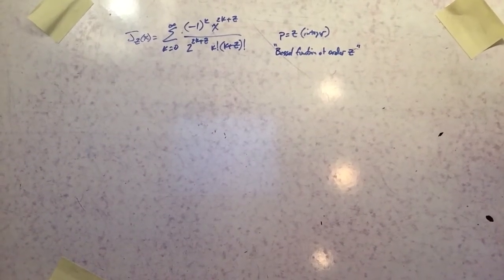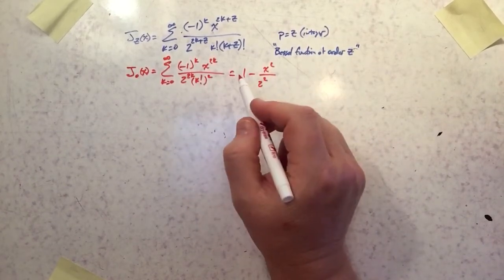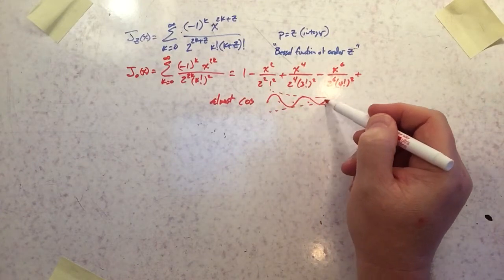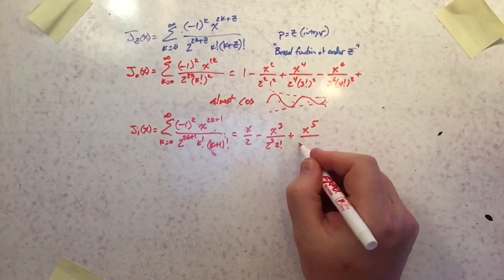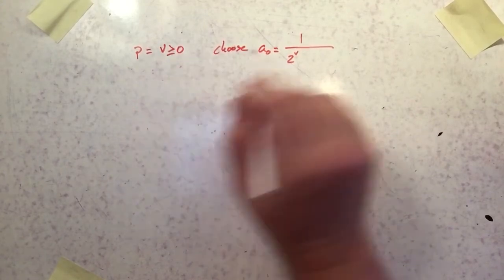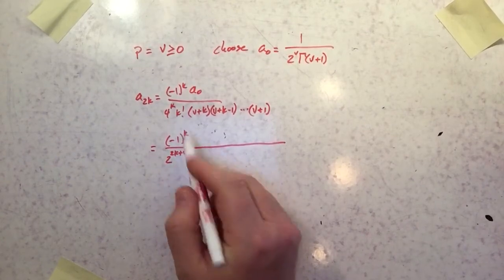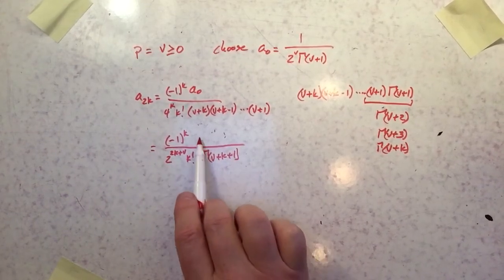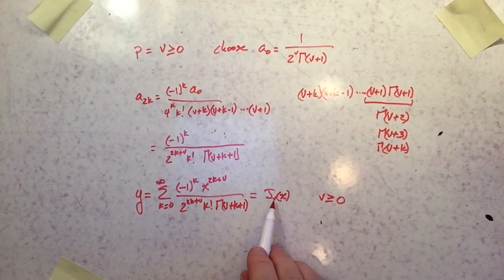Bessel of the First Kind (p = v greater than or equal to zero)